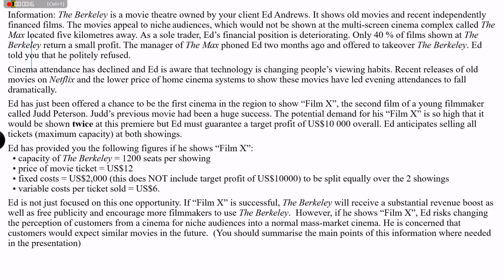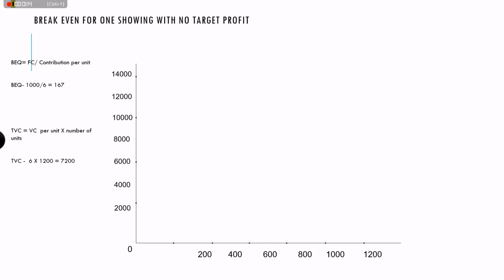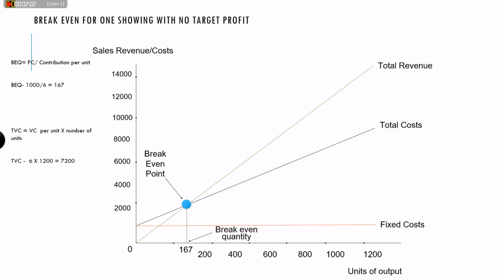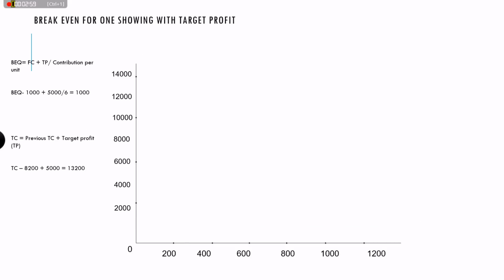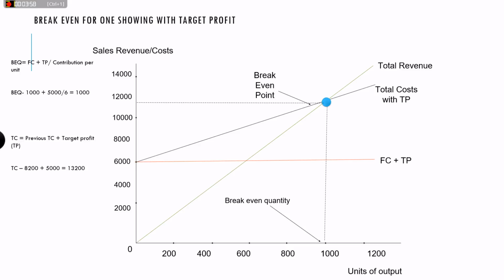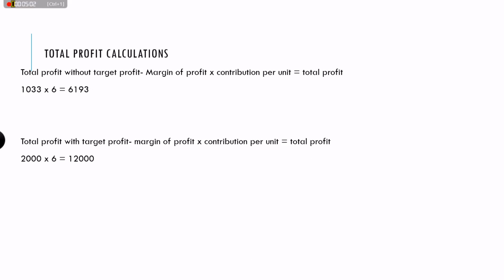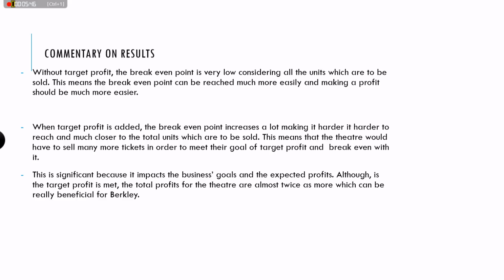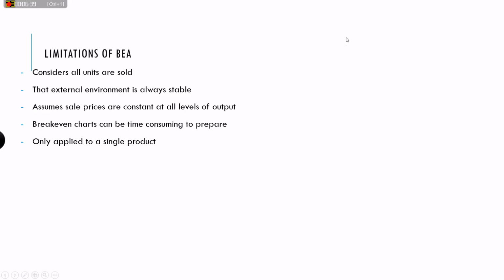Break even analysis for berkely theatre